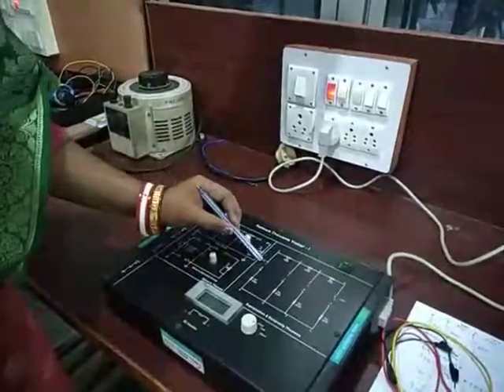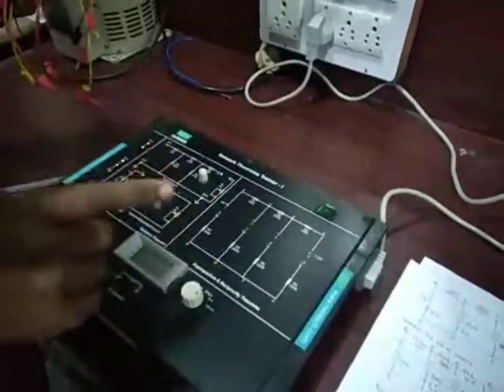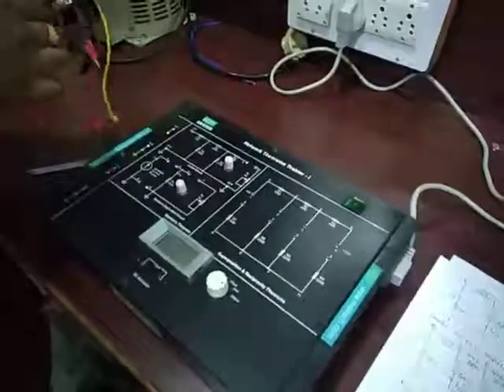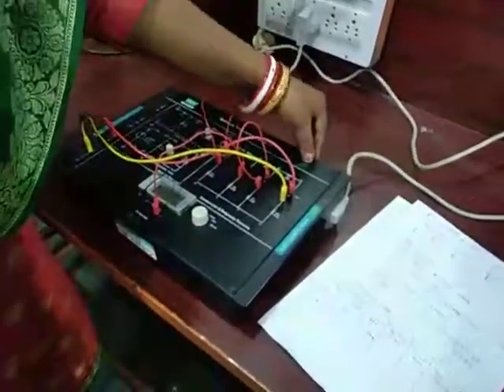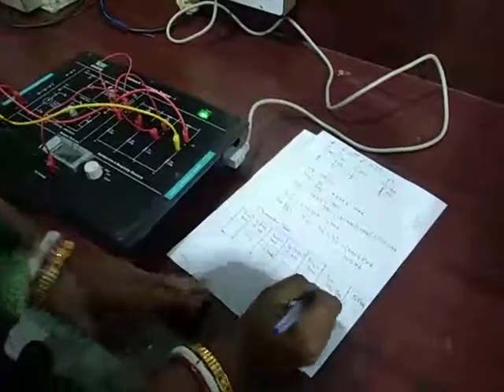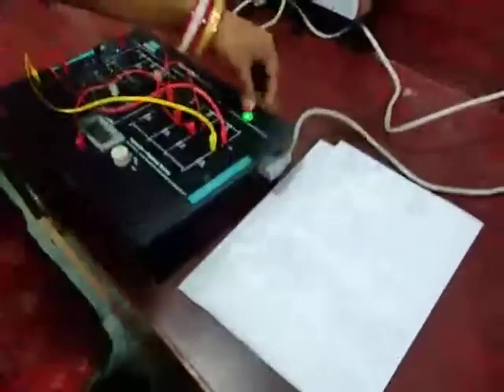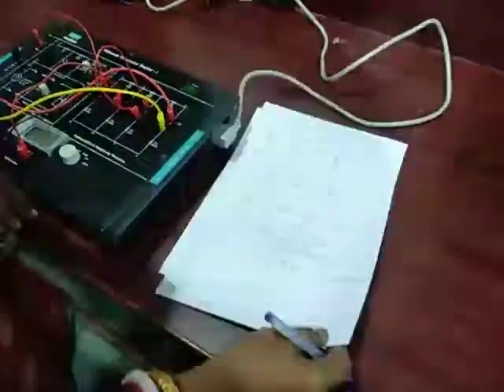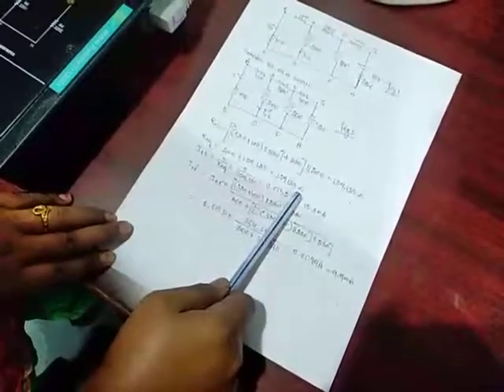Expt 3 Circuit and Simulation lab/3rd sem Electrical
Experiment 3 Verification of superposition theorem